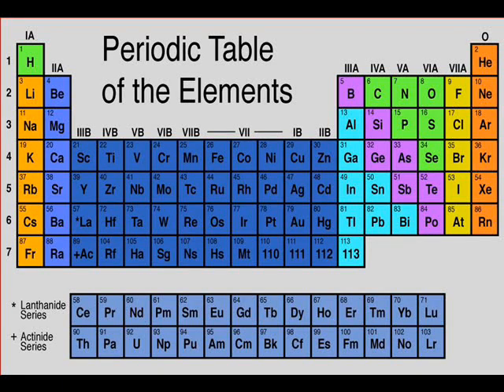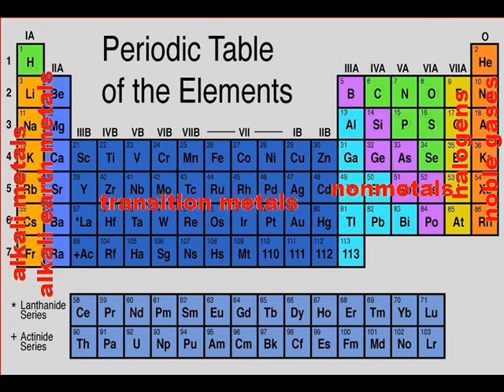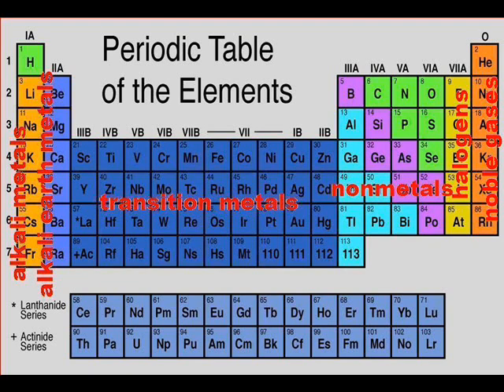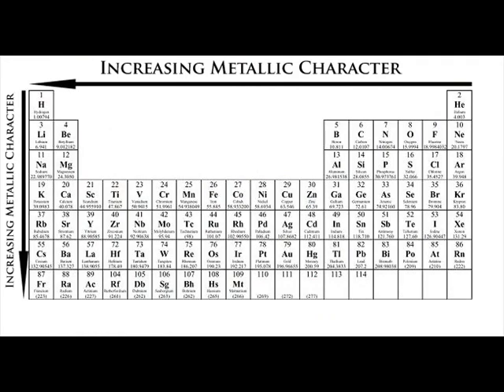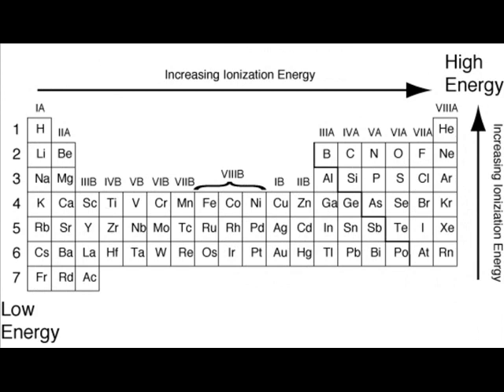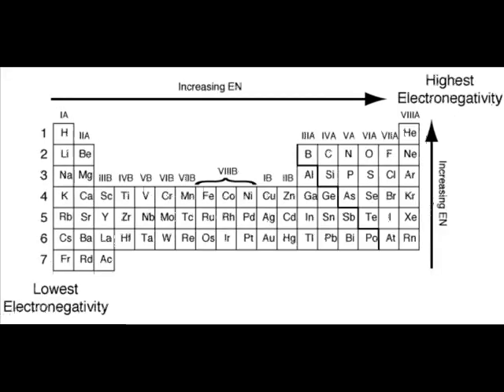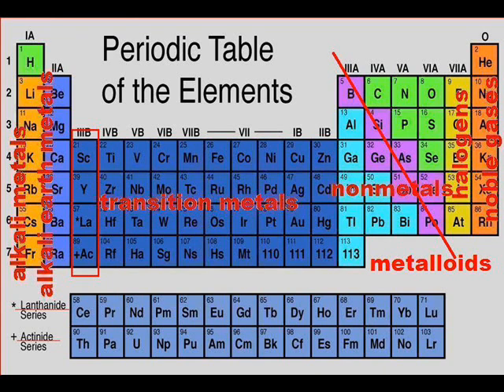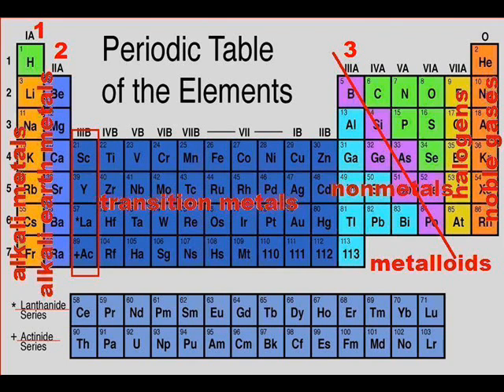Test 2 Review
A review of the periodic table for the upcoming test.